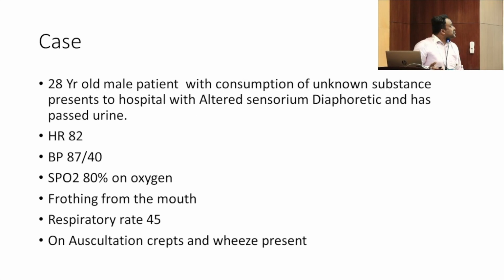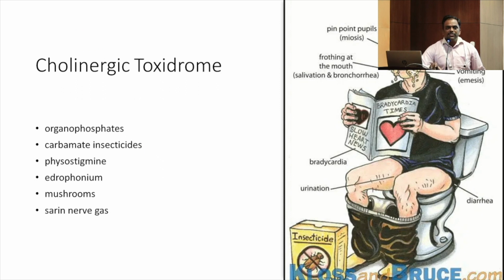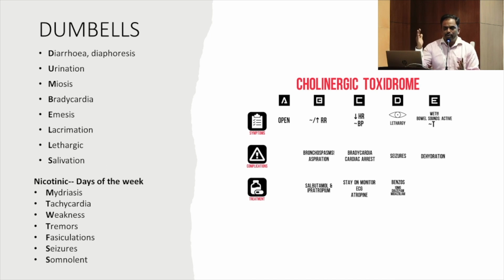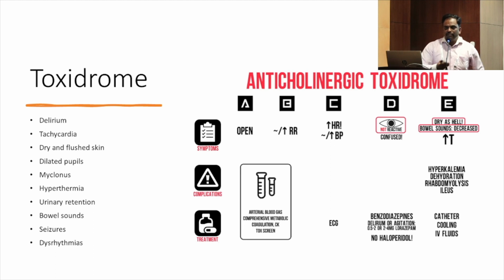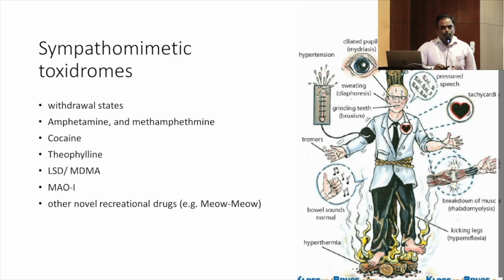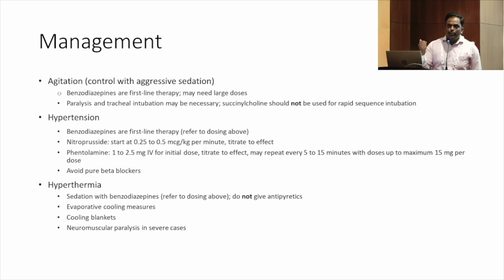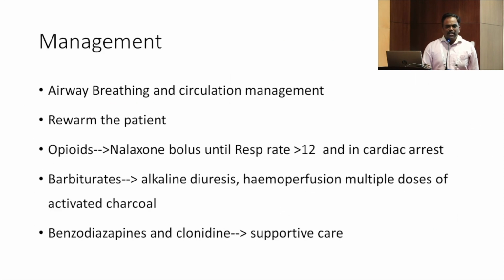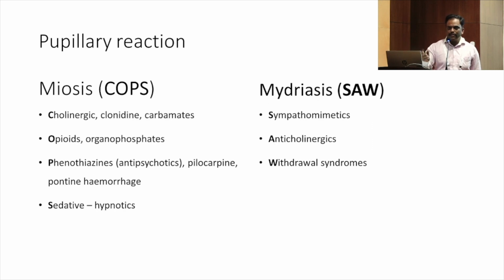BRiCC 2023 An approach to a case of poisoning Toxidrome - Dr Chethan S